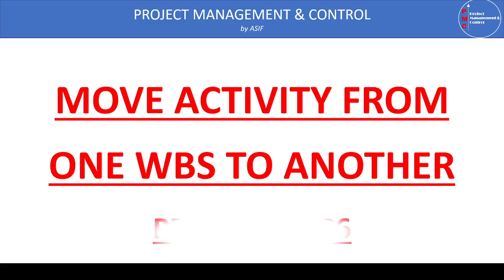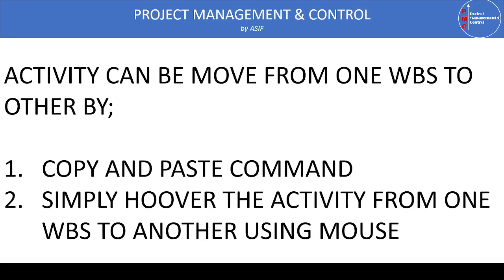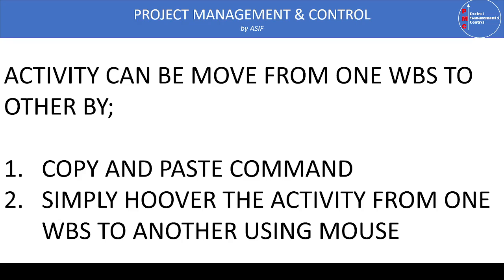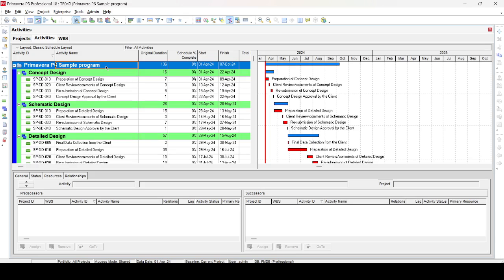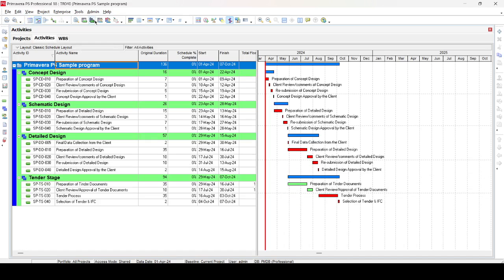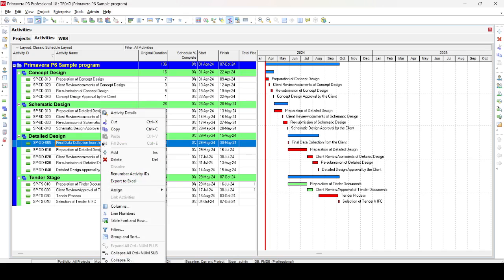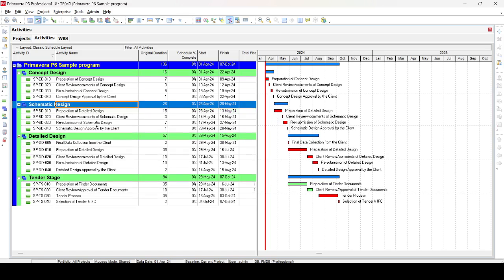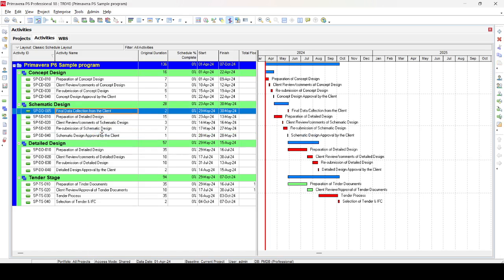Move Activity from one WBS to another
There are specific project requirements that we need to either copy a activity to other location or move it fully. There are several ways for it as
1) Copy/Cut paste
2) Using Mouse Left Button
Copy/Cut is the most commonly used command by most of the engineer, however using mouse is impressive command in P6, as it simply selecting the activity using mouse and move to required location, please have a look in video for practical demonstration